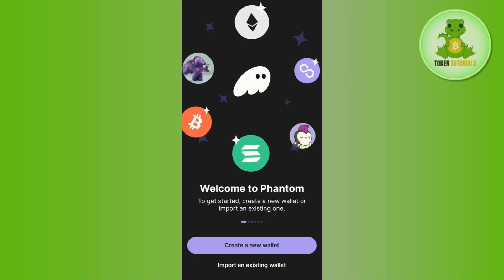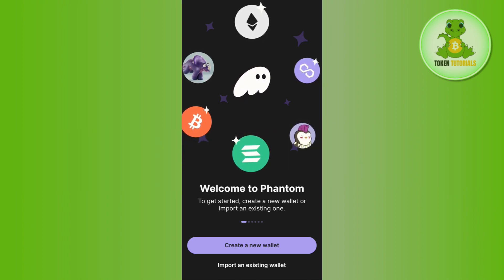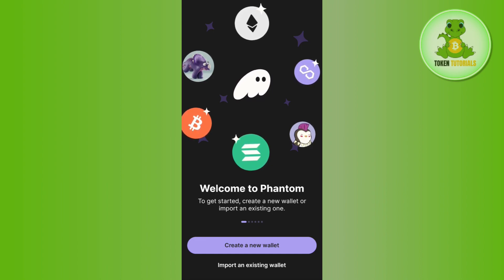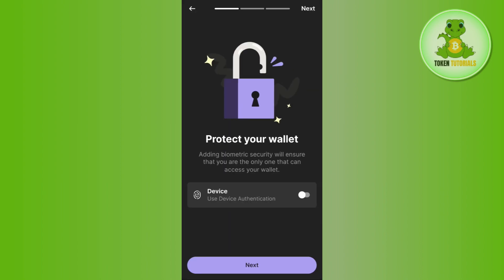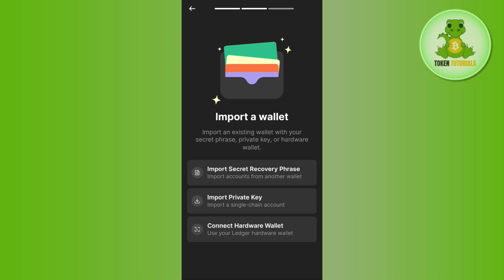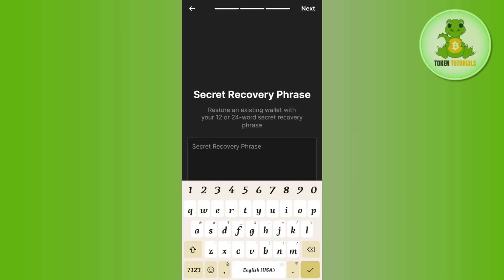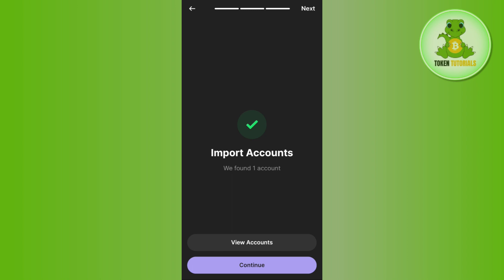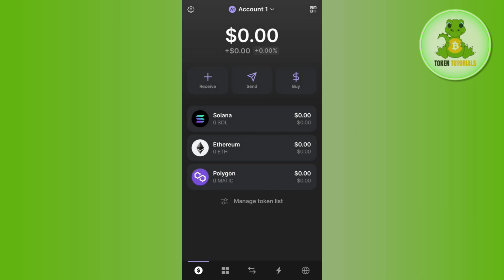How To Recover Phantom Wallet | How To Import Your Wallet To Phantom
Welcome to Token Tutorials! In each video, I will show you How To Recover Phantom Wallet | How To Import Your Wallet To Phantom